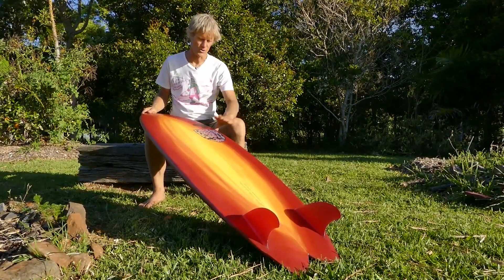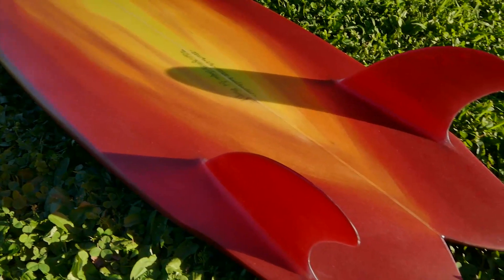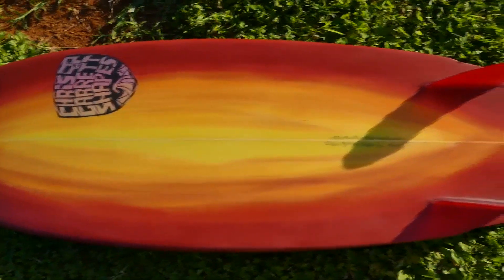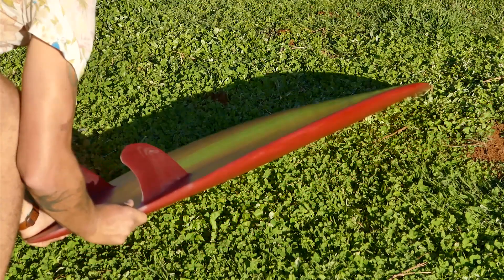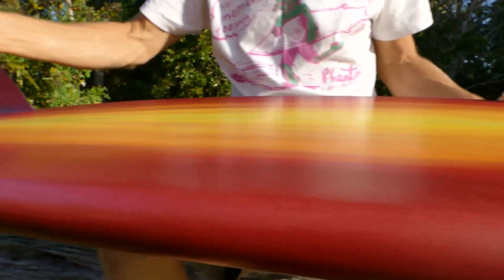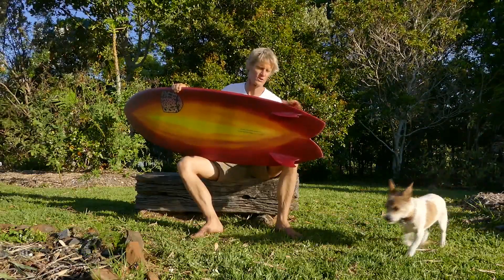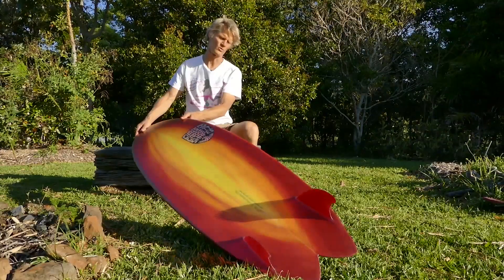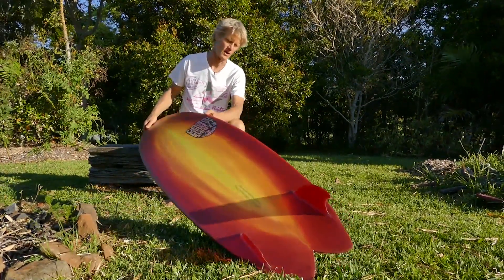Phantom sunburst twin keeler by Chris Garrett Shapes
Chris Garrett of Phantom Surfboards showing a new performance twin keeled surfboard. A lot narrower that the normal fishes, this one is a beauty. gotta love a twinny!